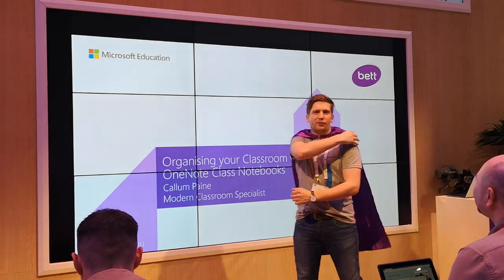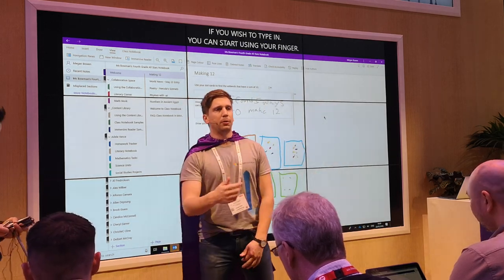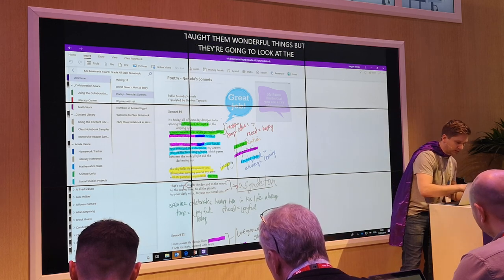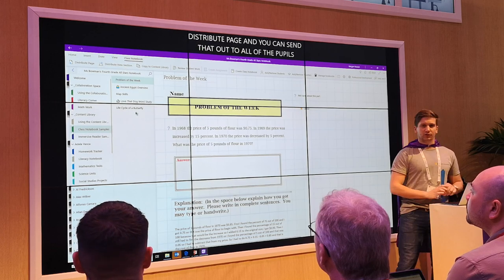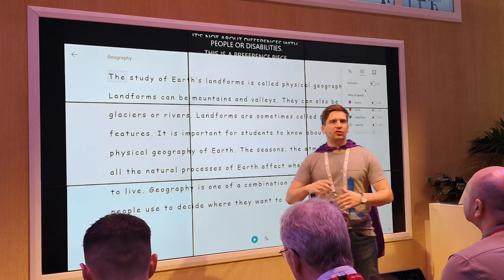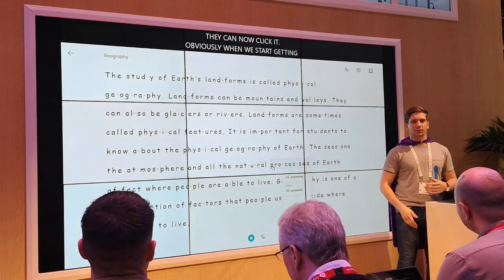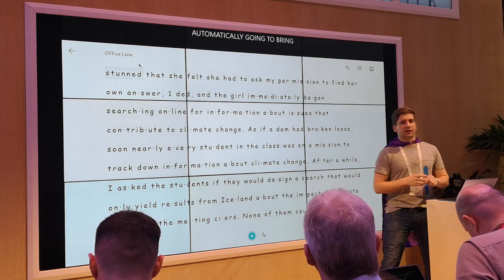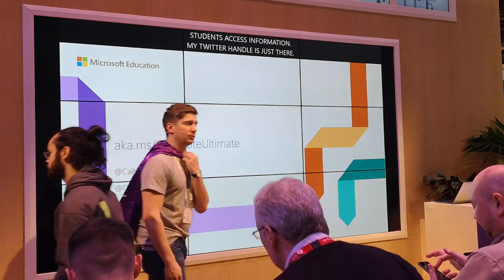Organising your Classroom with OneNote Class Notebooks - Microsoft - BETT Show 2019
This presentation has lots of useful suggestions for using OneNote. I've been using OneNote since 2003 and it is easily one of the most impressive applications for students and teachers alike at all levels of education. This presentation also delves into Immersive Reader - impressive and then some.